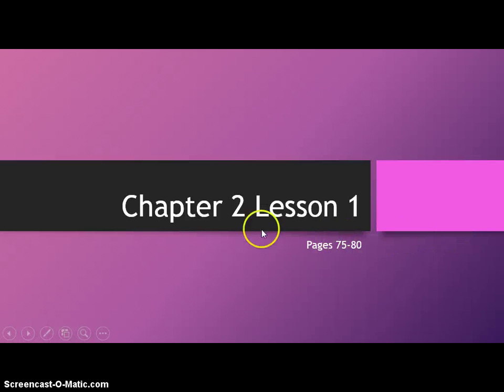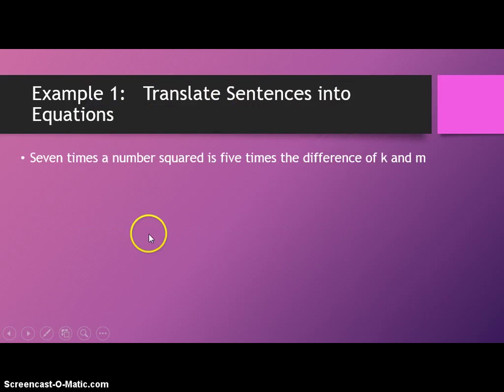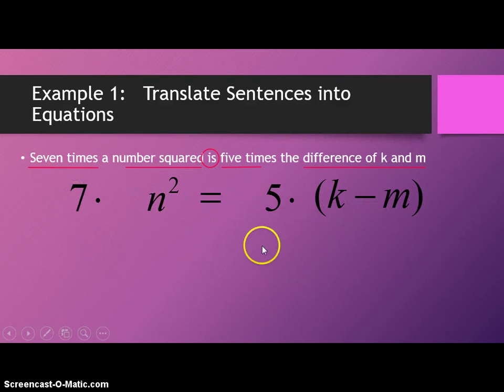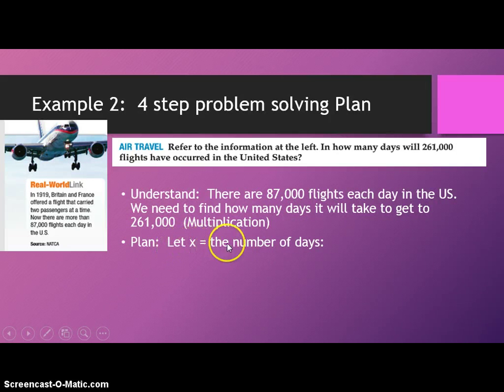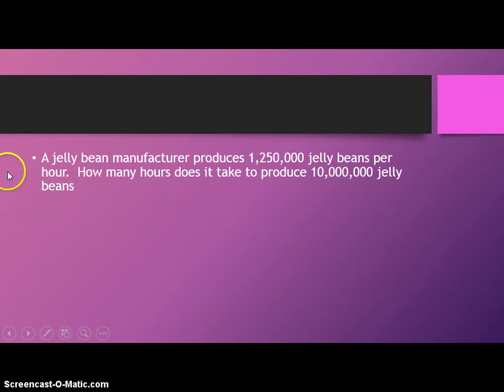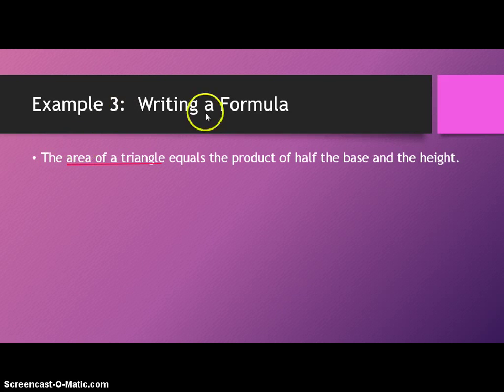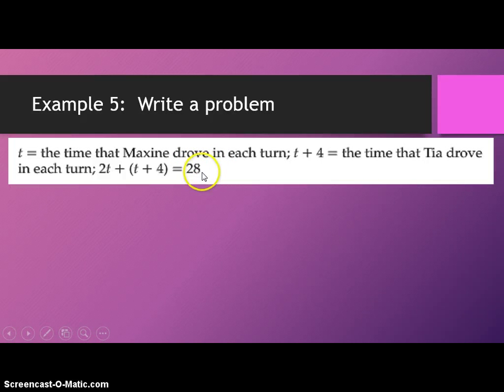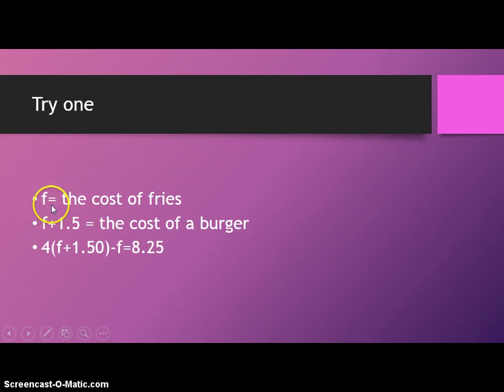Chapter 2 Lesson 1: Writing Equations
A.CED.1